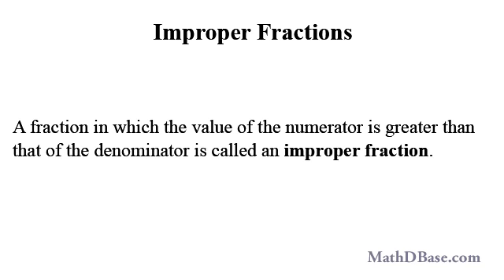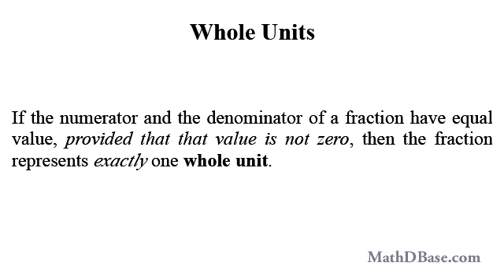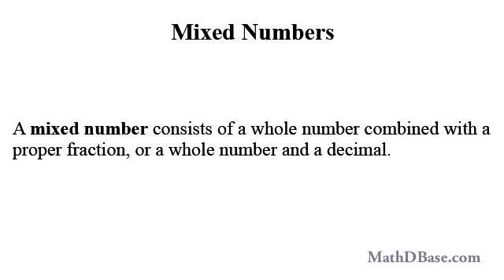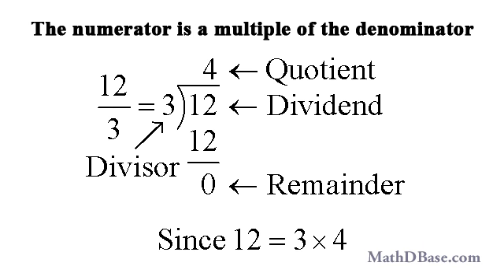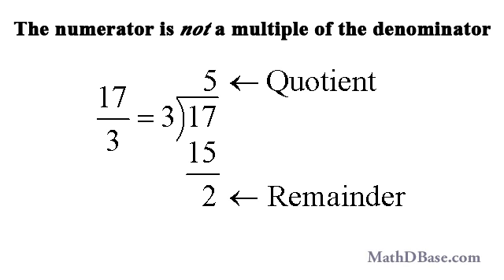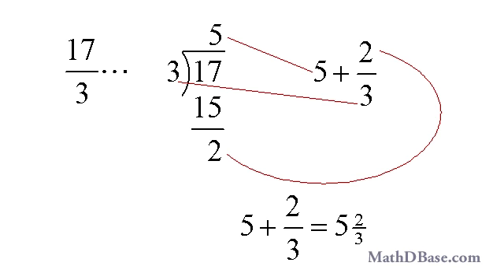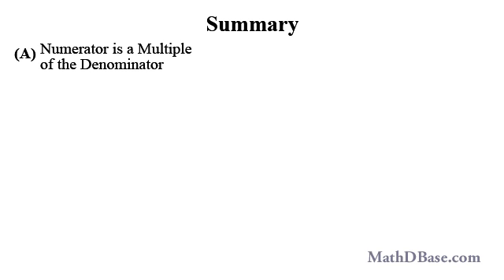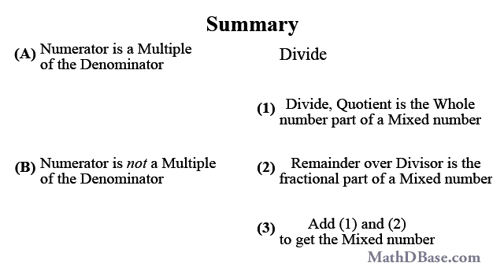Arithmetic Concepts - Part 2: Converting Improper Fractions to Whole or Mixed Numbers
We look at the process of converting improper fractions to whole or mixed numbers. To learn more about this topic, buy our Fractions Workbook